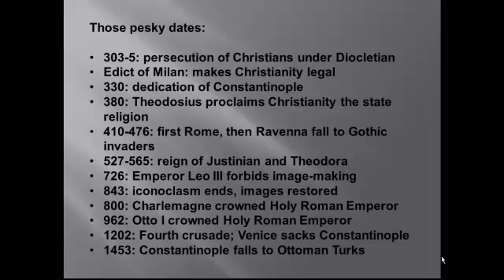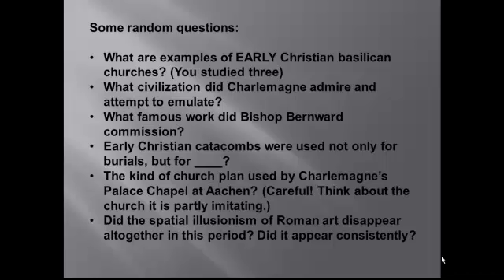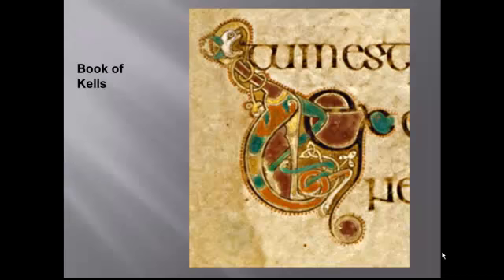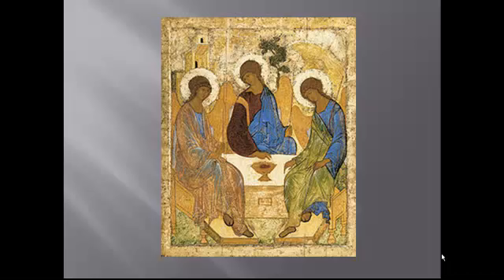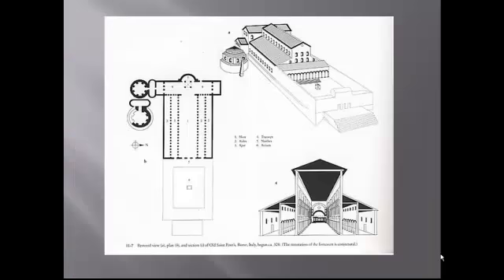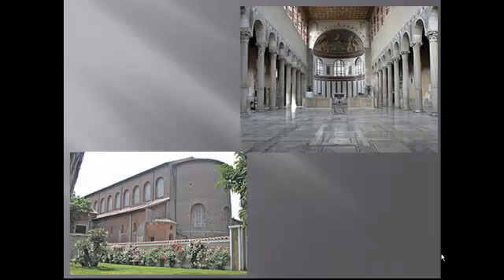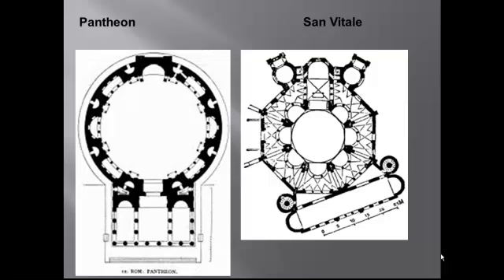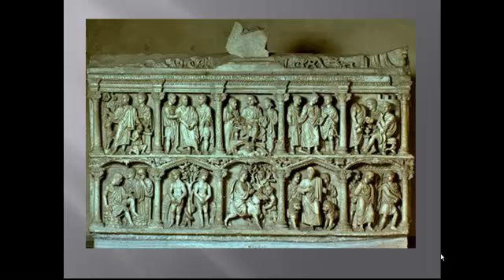Unit 5 test review: Early Christian, Byzantine, and Early Medieval art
In this unit we move from late antiquity to the end of the Ottonian dynasty - about 700 years, and a LOT of art.